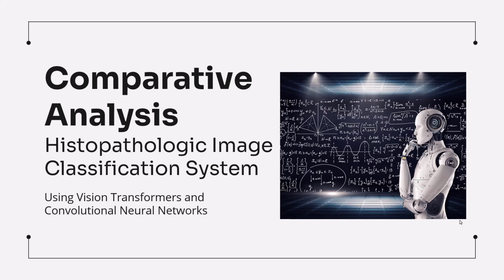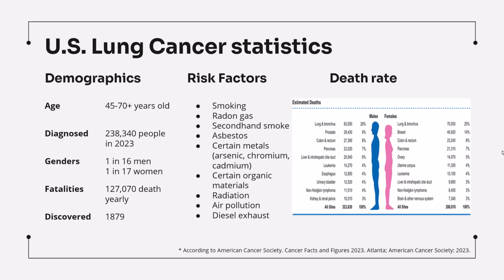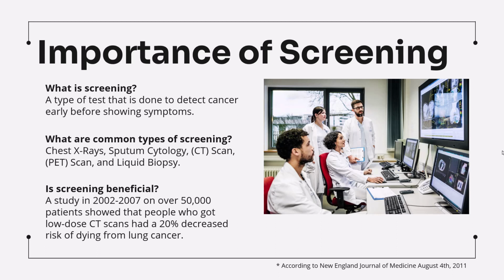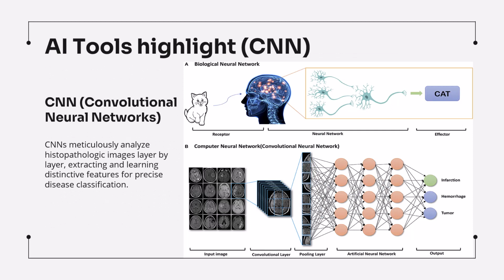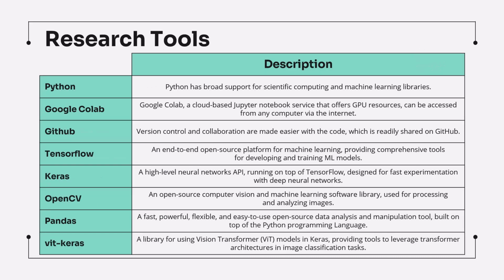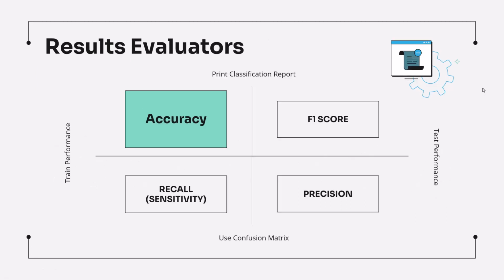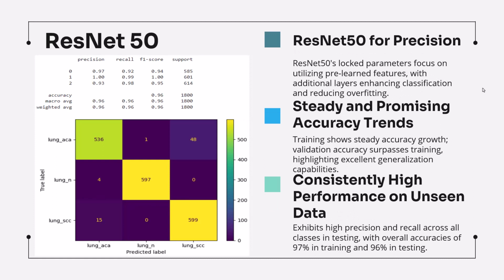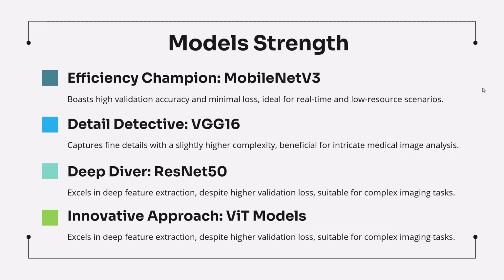Revolutionizing Cancer Detection: AI in the Battle Against Lung Cancer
This presentation sheds light on the revolutionary potential of deep learning in the fight against lung cancer, this presentation delves into the cutting-edge models such as MobileNetV3, VGG16, ResNet50, ViT B16, and ViT B32. We research their accuracy in diagnosis by means of an engrossing story of optimism, advancement, and technological power. We shed light on the future of cancer care by emphasizing the potential of early detection and the subtleties of model performance. This discussion is about more than just statistics and facts; it's a a ray of hope, and a salute to the tenacity of cancer patients.